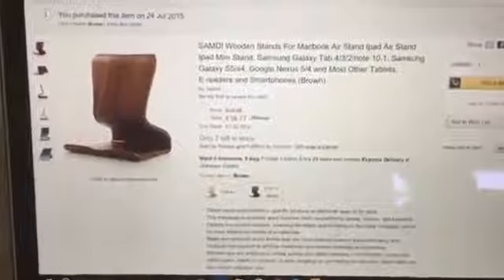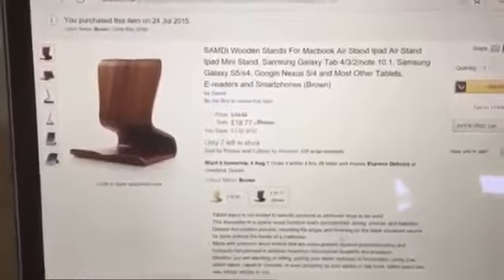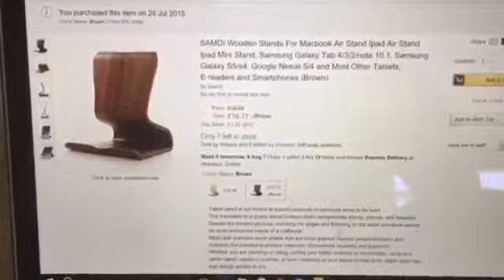Customer Review Experience SAMDI Wooden Stands For Macbook Air Stand Ipad Air Stand Ipad Mini Stand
Samdi Wood Ipad Stand, Ipad Holder, Good Art Decoration, Best Walnut and Birch Wooden Stand Holder for Ipad Mini Retina 2 3, Ipad Air / Ipad Air 2, Google Nexus 7/9/10, Samsung Galaxy Tab 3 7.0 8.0, Samsung Galaxy Tab Pro 8.4, Dell Venue 7 8 Pro Tablet Pc (Walnut Color)

High quality handcrafted wooden stand, lightweight and minimalist, durable hard body ensures reliability
Standing or sitting, putting your tablet vertically or horizontally, using your tablet naked, cased or covered
Universal stand for all kinds of tablets and mobile phones
Wooden manufacture and the retaining unique wooden grain, retro and vogue
Easily adjusted into two stand position, both optimal vertical and horizontal viewing support watching, videos, viewing photos, reading, video recording

& SAMDI CRAFTS Customer Products Review Experience
A Modern and Innovative Company.
Specialize in MANUFACTURE Wood Craft Goods , Nature Green Products .
Product Description
Color: Walnut wooden
1:tablet stand is not limited to specific products or particular ways to be used.
2: Whether you are standing or sitting, putting your tablet vertically or horizontally, using your tablet naked, cased or covered, or even propping up your laptop or real book..tablet  stand  two-way design adopts to you.
3:made with premium wood sheets that are cross-grained (layered perpendicularly) and hydraulic-hot-pressed to achieve maximum dimensional durability and precision.
4:Despite the modern process, rounding the edges and finishing on the sleek curvature cannot be done without the hands of a craftsman
5:This translates to a quality wood furniture that's exceptionally strong, precise, and beautiful.
6:tablet stand is a versatile stand for iPad and MacBook. It works with virtually all sizes and shapes of tablet.
Dimensions (approx*):
  - Height: 16.5 cm (6.5 inch)
  - Length: 15.0 cm (5.9 inch)
  - Depth: 11.9 cm (4.7 inch)
Weight: 150g
Materials: Plywood (Basswood/Waunut)
Compatibility:
  - Holds any flat matter no thicker than 3cm (1.2"),     and no higher than 30cm (11.8")
*Notice:
Due to the inconsistent nature of the materials and hand-made process, these specifications may slightly vary for each product. Wood grain is different for each product and may contain some knots or natural smudges.

Over the last Three years , We insisting in use the natural materials . We are not only A common products . Original Natural Fresh Life That We Wanted : SINCE EVER”
OVER 5,000 SQURE METERS Workspace for stand. We are proud of the things we make Since EVER BEEN EVER!
Shenzhen ShengDi Development Co. Ltd.